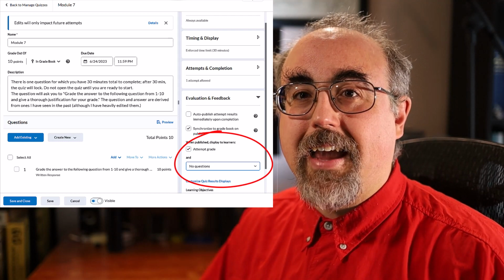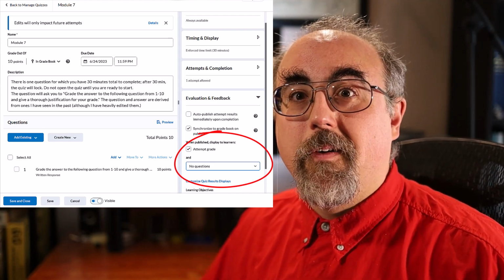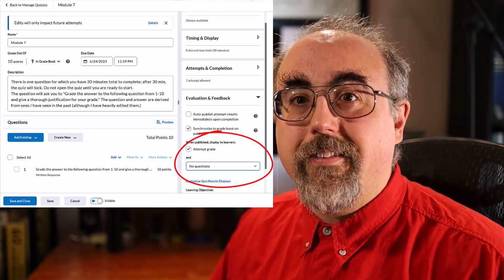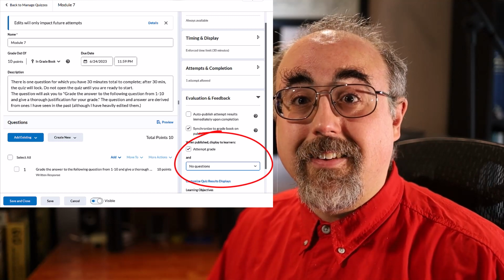Experience Using the Anonymous Grading Feature on D2L + Bonus Quiz Feedback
I'm using the anonymous grading feature in D2L more, and I have learned a few things.  Bonus D2L quiz feedback is a little counterintuitive, and I had to contact tech support.